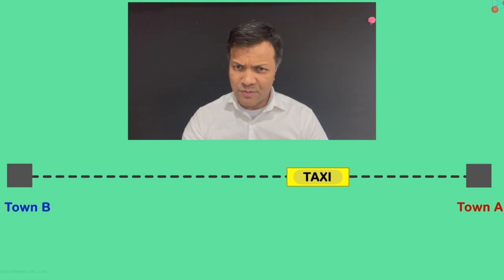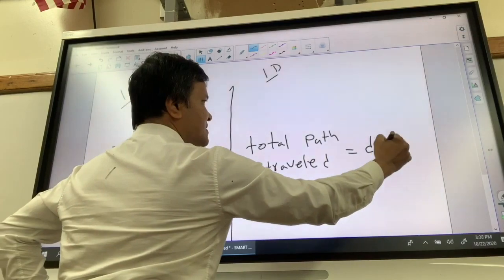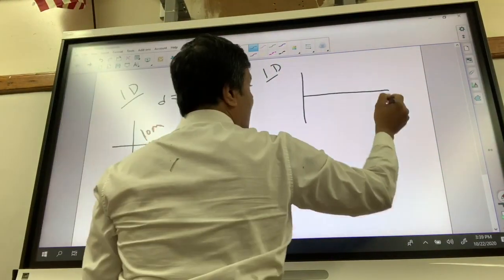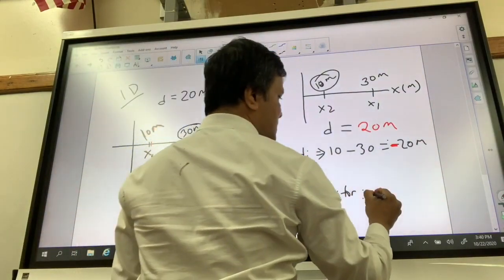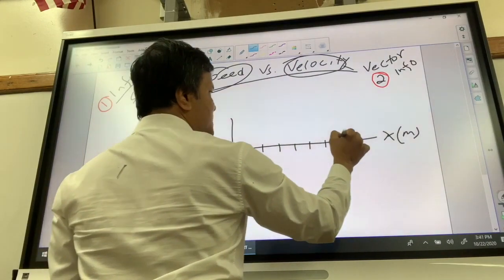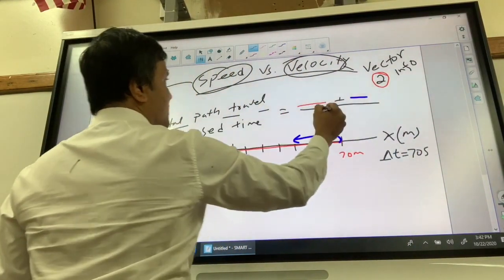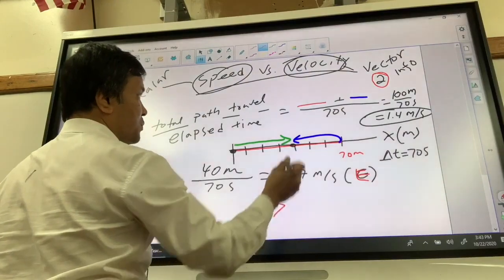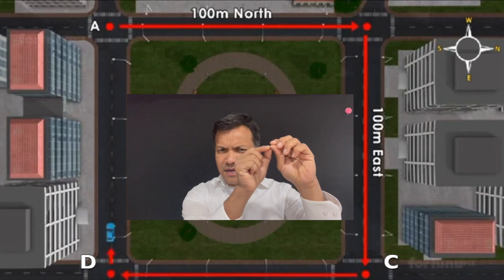Physics Tutorial 12A : Distance, Displacement and Velocity Vs Speed